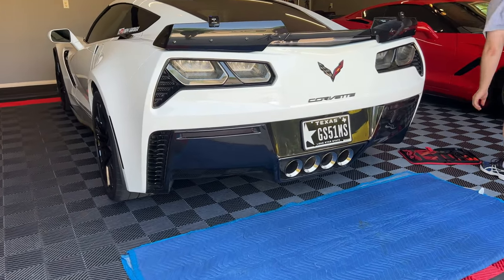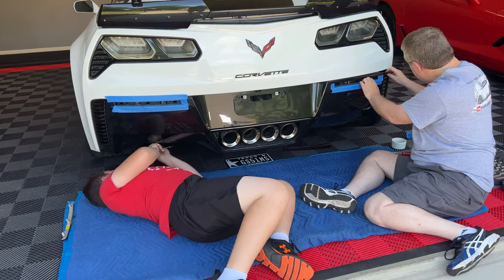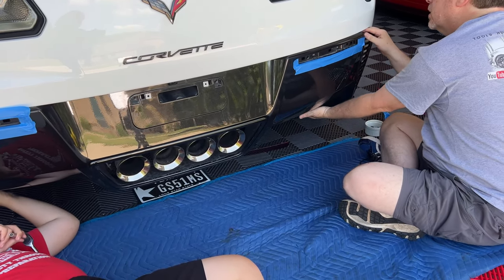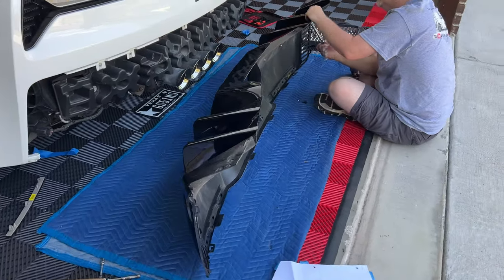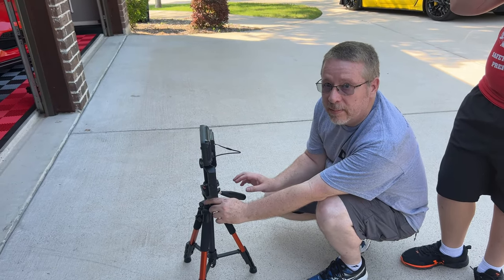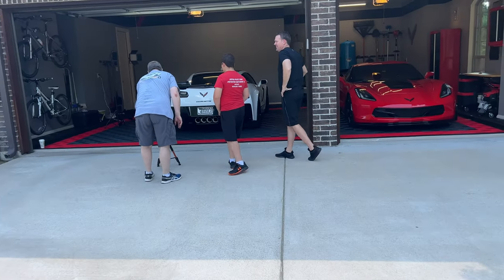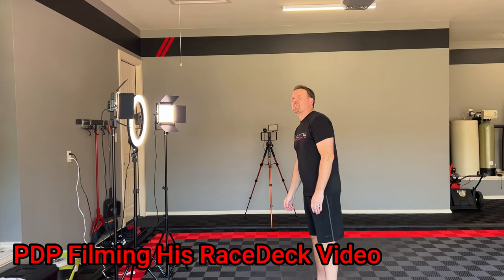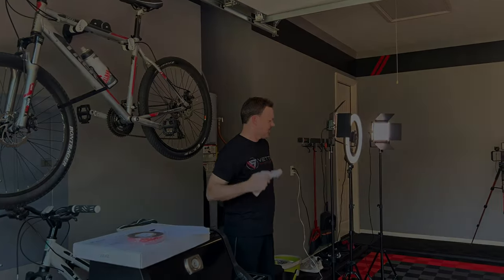Tim's First Mod - EVERY C7 Needs THIS Mod!!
In today's video our good friend Tim installs a new mod on his Z06. One that Steve and I have on our cars but he does it in a much easier/better way. I do not get into all the details of the install but I will leave a ling to Tim's video in the description.

We have awesome new Vette Syndicate shirts!
If you're interested, message us @Vette_Syndicate on Instagram or message me in the comments section.

Jason - Front Seat Driver

Products I use:

ACS Composite Products:

C8
1VM Front Splitter

Battery Tender

XL Rock Guards:

Stage 2 Spoiler Fins:

Stage 2.5 Spoiler:

Five 1 Grill:

Carbon Flash Corvette Stingray Emblem Badge Kit for Stingray:

Precut Vinyl Tint Overlays for 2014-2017 Chevy Corvette C7 Sidemarkers & Reflectors
My Camera Equipment:
Brand new camera!!
Go Pro Hero 8 Bundle!

Go Pro Hero 5 Session:

Go Pro 7 White:

Sony A6000: